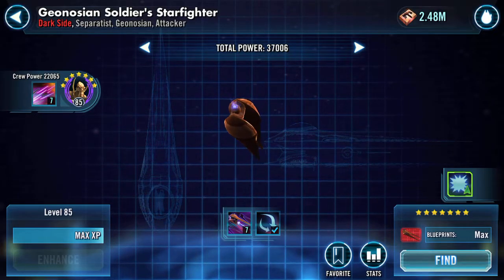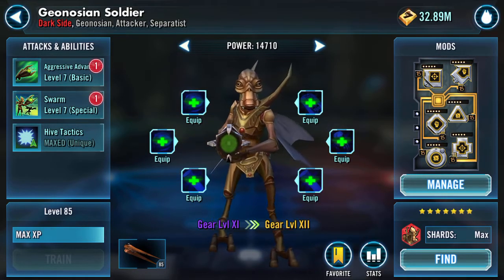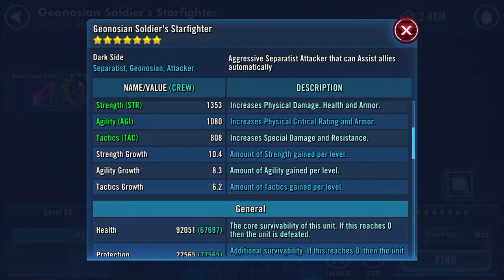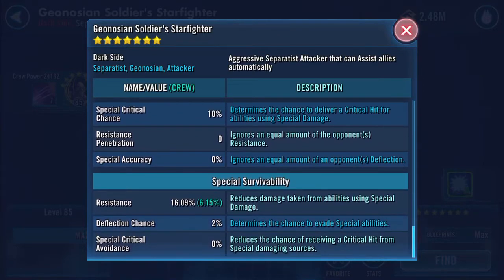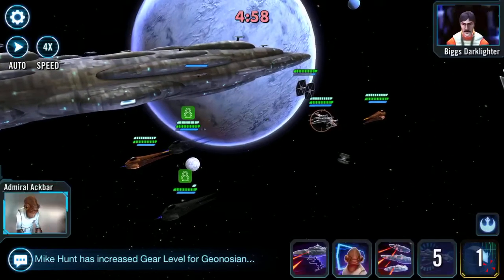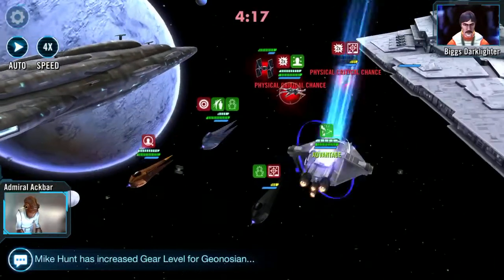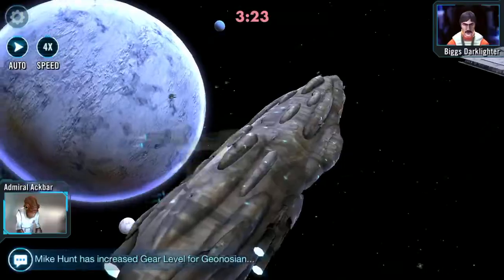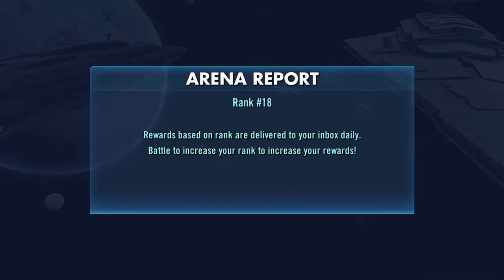Gearing up Geonosian Soldier (XI to XII) and look at Ship